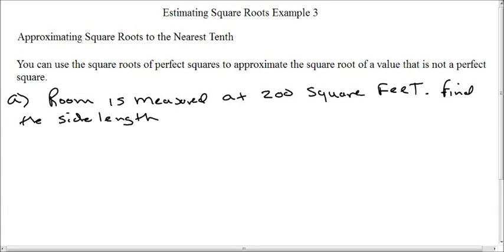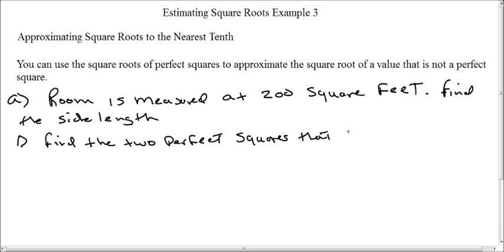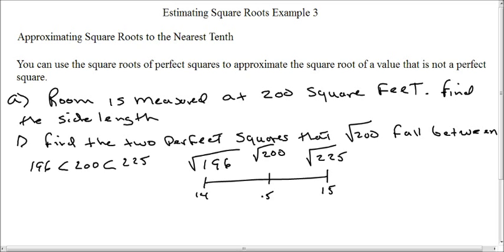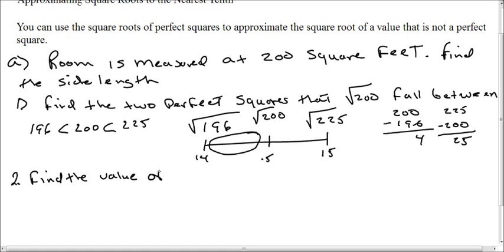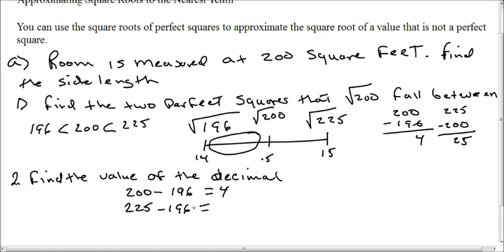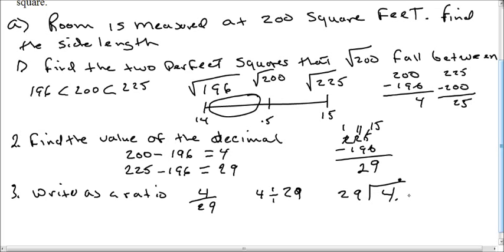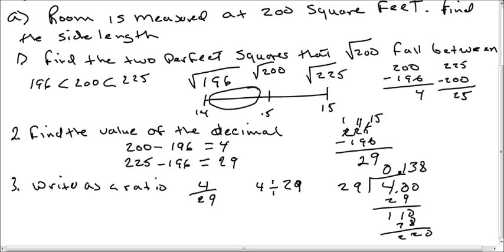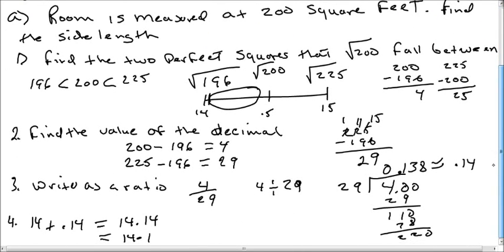Estimating Square Roots Example 3